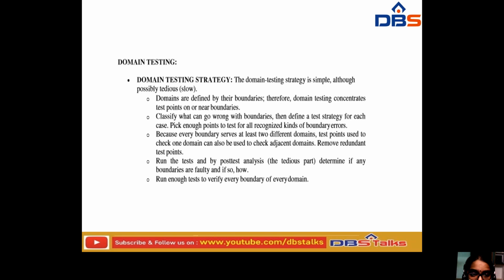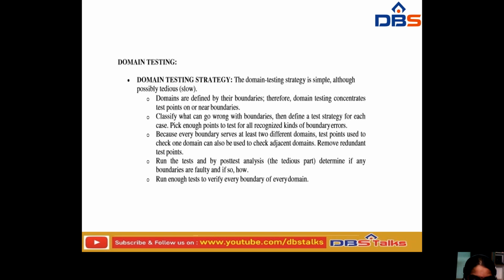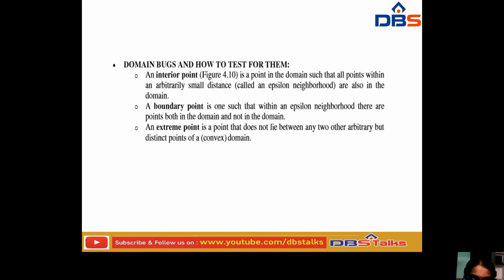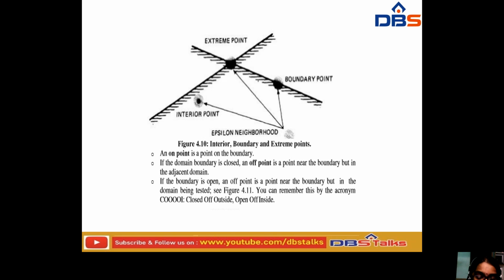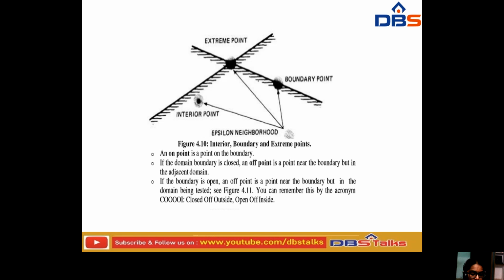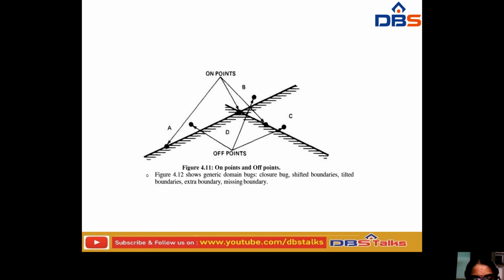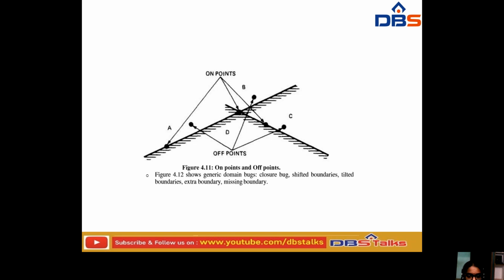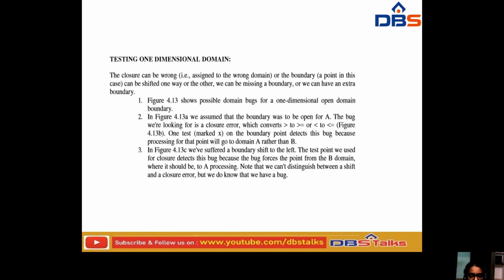Domains & Interface Testing| Computer Science Engineering | Online Education | DBS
Domains & Interface Testing. Watch the Interface Testing and Domains Concept in Domains Testing Unit from Computer Science Engineering Department on DBS Talks. Do check it out.

Name of the Subject    :- Software Testing
Branch                            :- Computer Science Engineering
Year                                :- Ill B.Tech-I SEM
Unit No                           :- lll
Unit Name                     :- Domain Testing
Topics                            :- Domains and Interface Testing, Domains and Testability